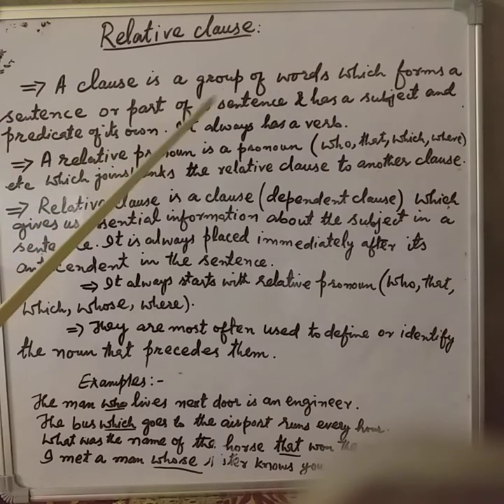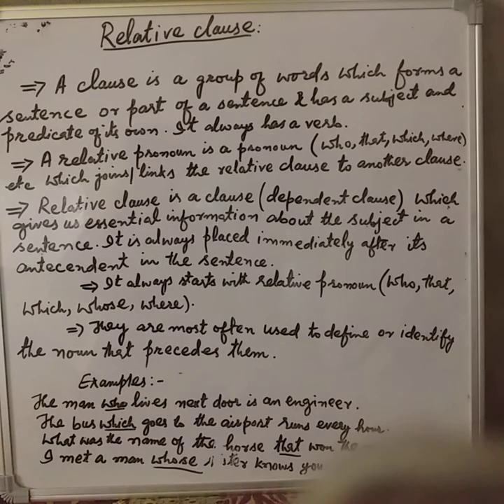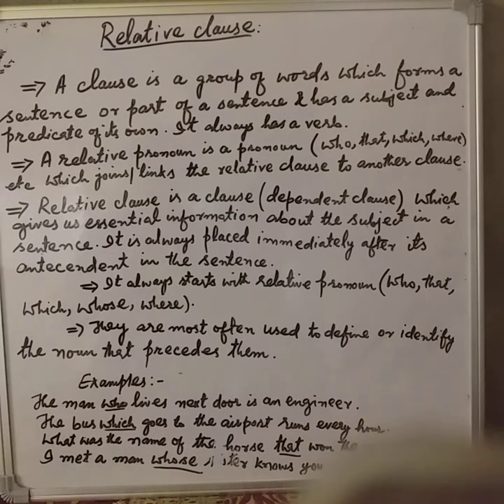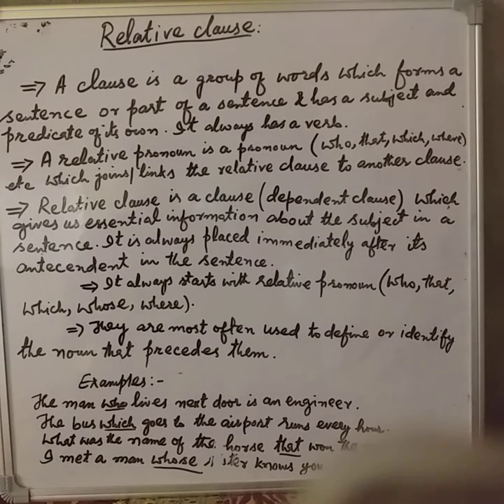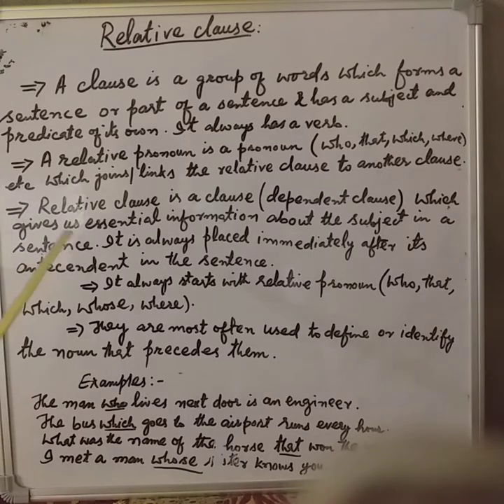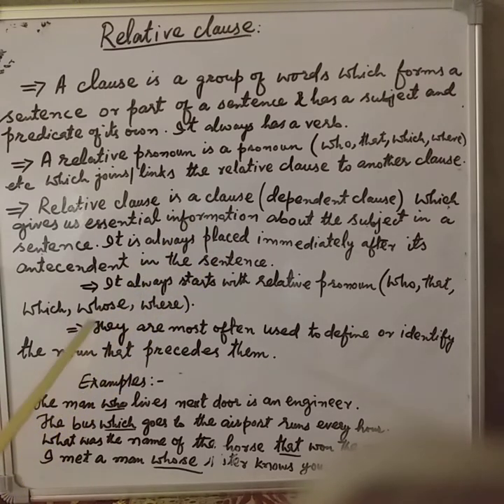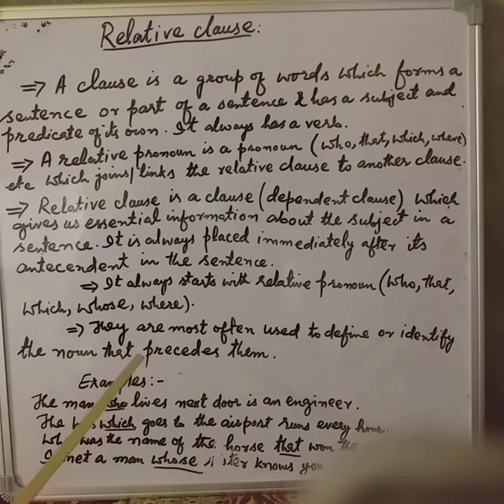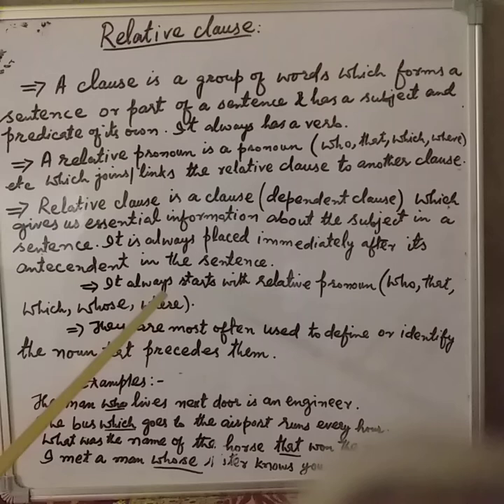English grammer(Relative Clause)L 1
Basic concept by Bilalsir